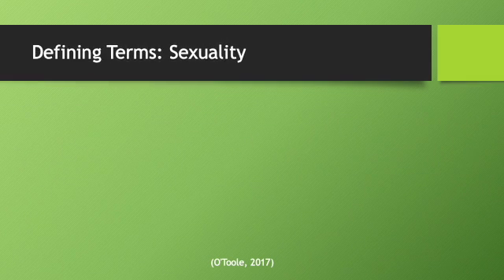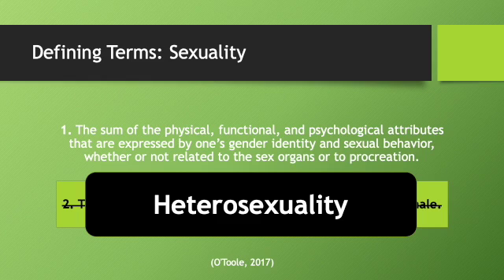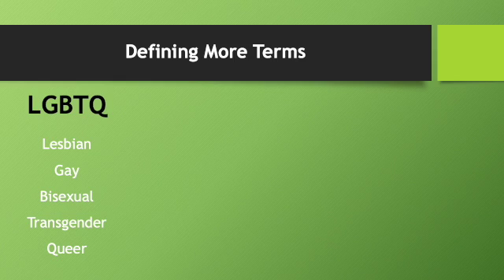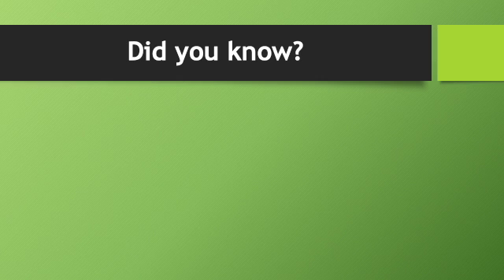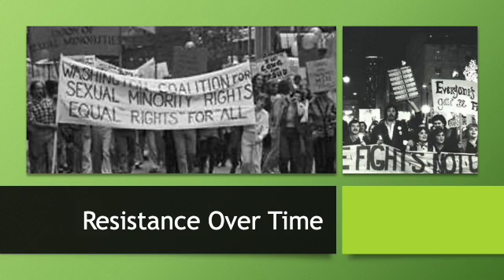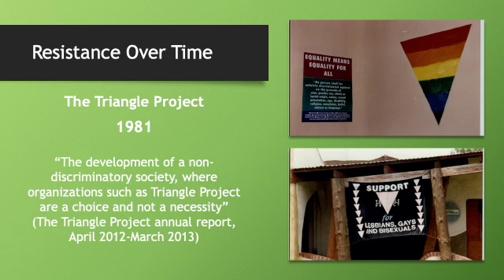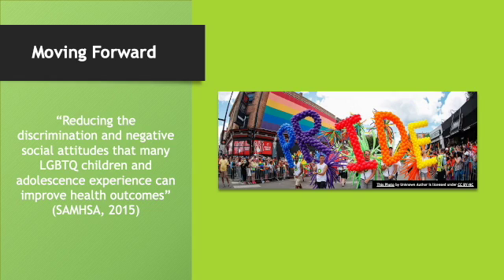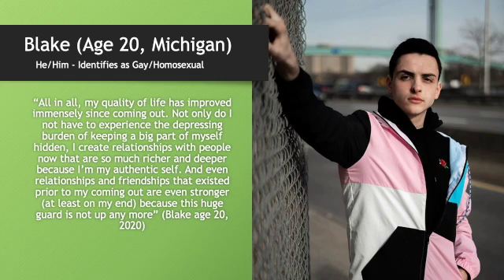LB 324b - Elective 1 - Sexuality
Inclusive Sexuality in Sexual Education Courses